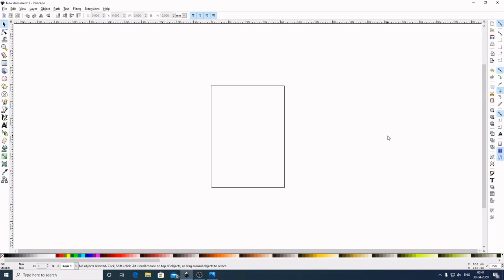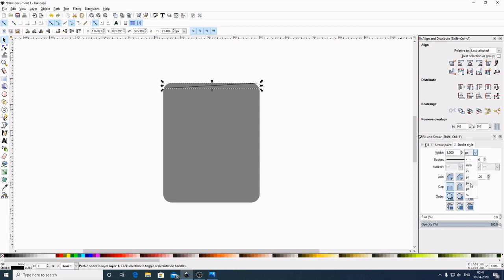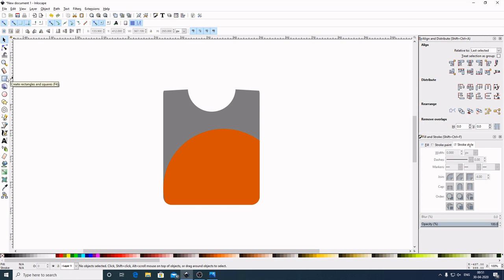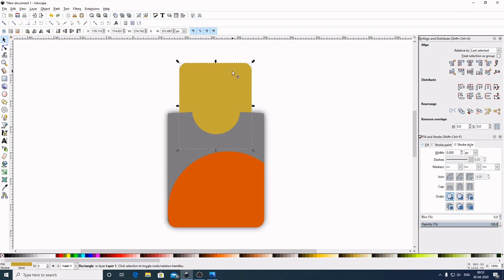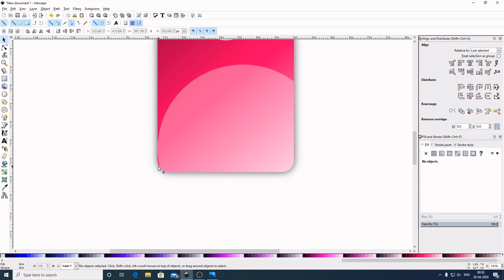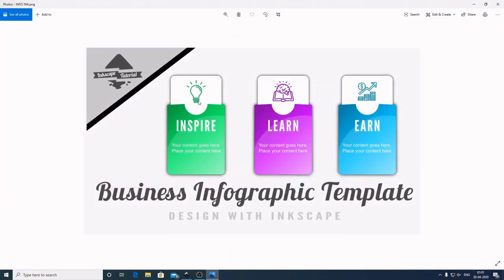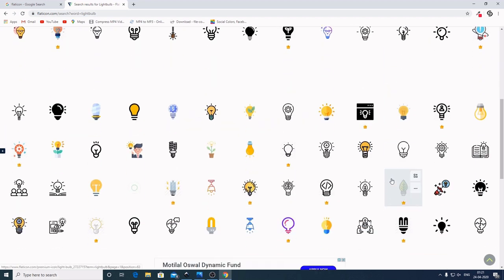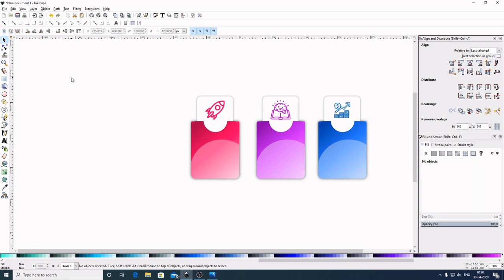Inkscape Tutorial For Beginners: Create A Business Infographic Templates Episode 4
Hey, wassup guys, welcome to another inkscape tutorial For Beginners. I am Shahid Shaikh. I will teach you a step by step guide to create a infographictemplate using Inkscape.

A step by step guide to create a business infographic template using Inkscape.

In this inkscapetutorial for beginners you will learn how to use gradient mesh tool. Once you are familiar with basic of Inkscape, you can bring your imagination to reallity.

Inkscape is a professional vector graphics editor for Windows, Mac OS X and Linux. It's free and open source.